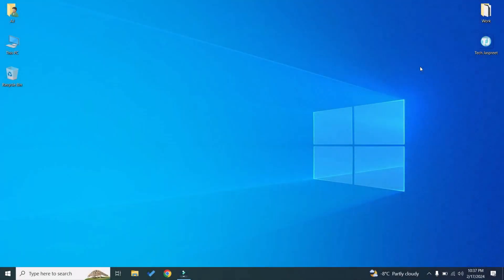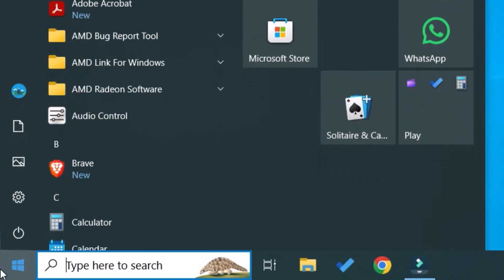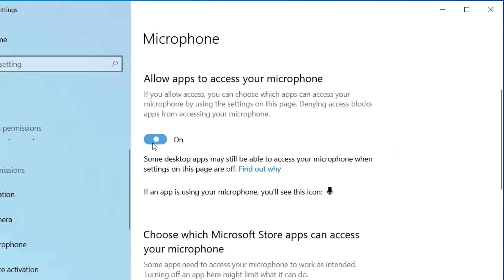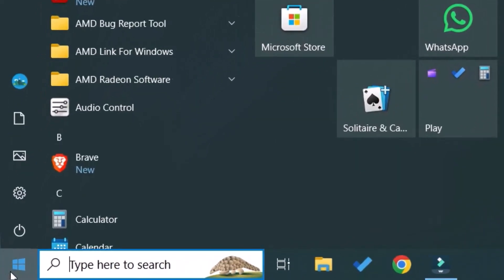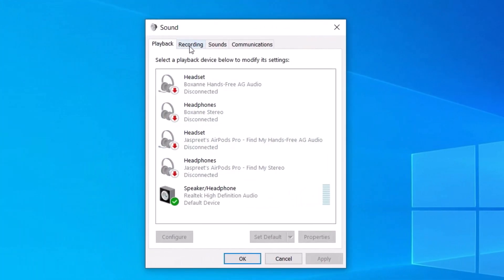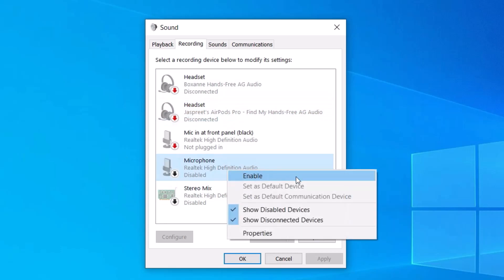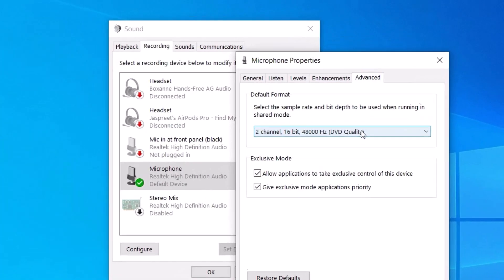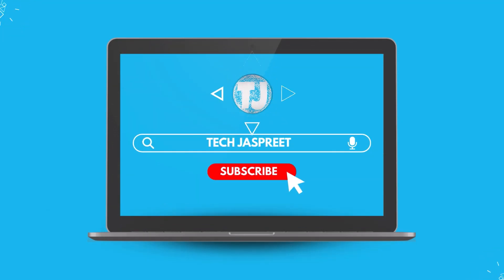How to Fix Mic not working on voice recorder on Windows 10/11 | 100% Works on ALL Windows Versions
Hello friends, toady in this video I will teach you how to fix microphone on windows laptop or pc. It is very easy to fix mic on windows. My quick and ultimate guide will easily fix mic problems on all windows versions.

or

 Thanks✔